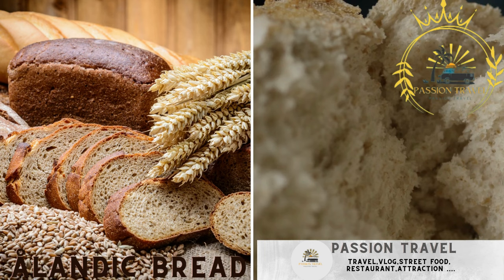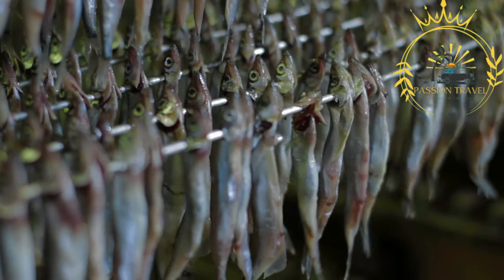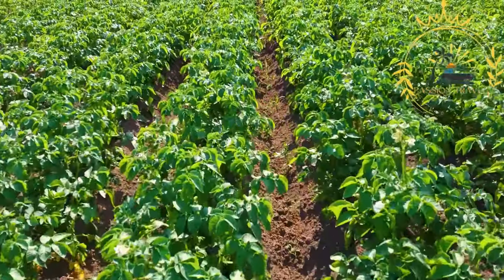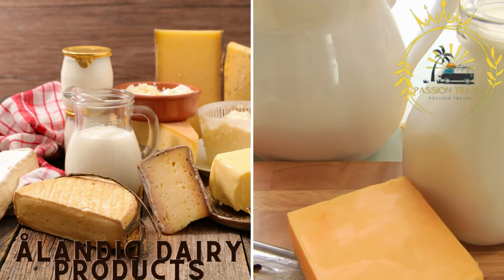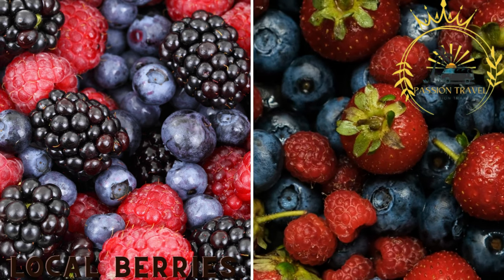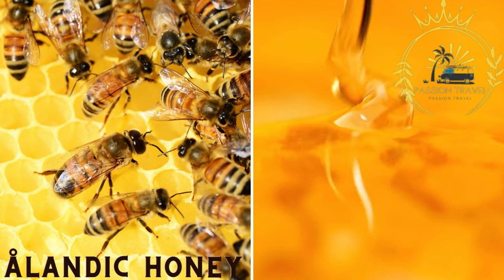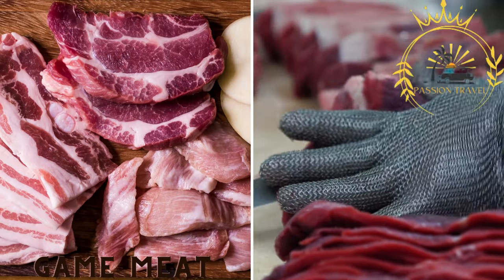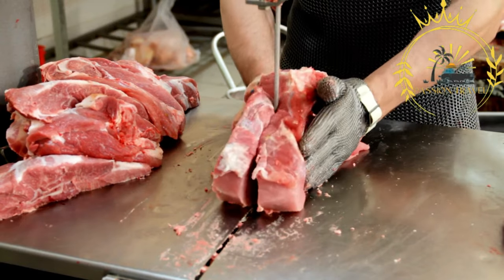street food in aland perfect street food in aland top 6 street food in aland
Åland, an autonomous region of Finland located in the Baltic Sea, has its own unique street food scene that showcases the flavors of the archipelago. Here are some popular ingredients commonly found in Ålandic street food:

Ålandic Bread: Åland is known for its delicious bread, particularly the archipelago bread (skärgårdsbröd) that is baked using traditional methods. This dense and flavorful rye bread is often used as a base for various street food dishes.

Smoked Fish: With its proximity to the sea, Åland offers an abundance of fresh seafood. Smoked fish, such as Baltic herring, salmon, or whitefish, is a common ingredient in Ålandic street food. It can be enjoyed in sandwiches, wraps, or as a topping on bread or salads.

Ålandic Potatoes: Åland is famous for its flavorful and high-quality potatoes. Local potatoes are often used in street food dishes, such as potato pancakes (plättar) or as a side dish to accompany other street food items.

Ålandic Dairy Products: Åland produces its own dairy products, including milk, cheese, and butter. These locally sourced dairy ingredients often find their way into Ålandic street food. Cheese can be used in sandwiches or as a topping, and butter adds richness to various dishes.

Local Berries: Åland is also known for its abundant berry harvest. Wild berries like blueberries, lingonberries, and cloudberries are used in desserts, jams, sauces, and as toppings in Ålandic street food offerings.

Ålandic Honey: Åland's pristine natural environment supports honey production, and local honey is often used as a sweetener or flavor enhancer in Ålandic street food. It can be found in baked goods, dressings, and sauces.

Game Meat: Åland has a rich hunting culture, and game meats like venison and wild boar can be found in some street food dishes. They are often prepared in stews, sausages, or grilled preparations, offering a taste of the region's wild game.

These ingredients reflect the unique flavors and culinary traditions of Åland. When exploring the street food scene in Åland, you can expect a delightful blend of local produce, seafood, and traditional Ålandic specialties that showcase the region's natural resources and culinary heritage.

00:00 intro
00:08 Ålandic Bread
02:00 Smoked Fish
04:39 Ålandic Potatoes
07:11 Ålandic Dairy Products
09:36 Local Berries
12:20 Ålandic Honey
14:44 Game Meat
# Ålandic Bread
Smoked Fish
Ålandic Potatoes
Ålandic Dairy Products
Local Berries
# Ålandic Honey
Game Meat